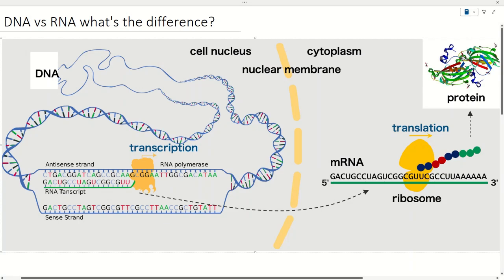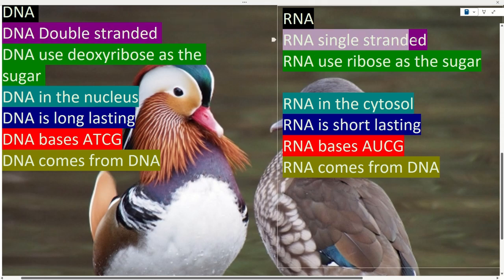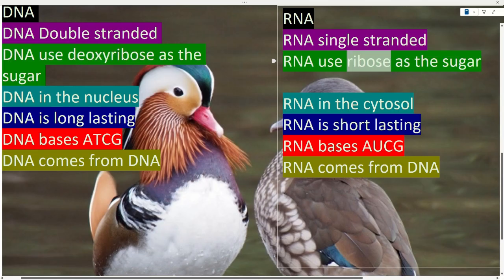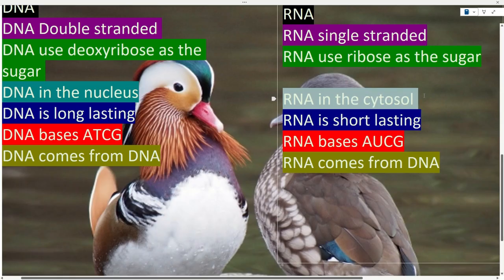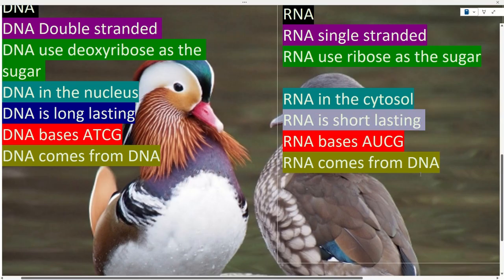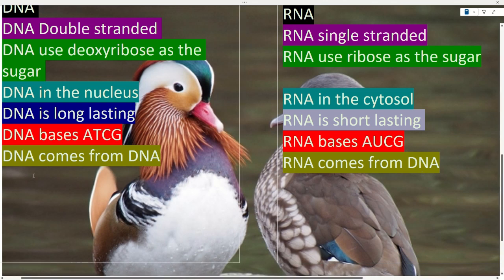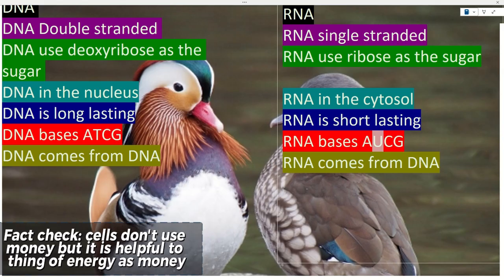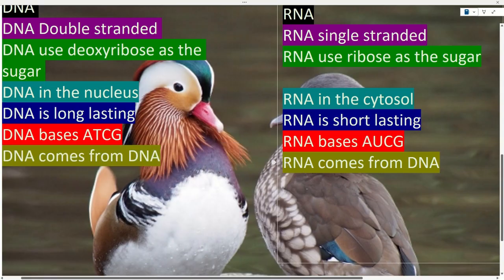DNA vs RNA What's the difference?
or  click

DNA double stranded
RNA is single stranded

DNA uses ATGC
RNA uses AUGC

DNA long lasting
RNA short lasting

DNA uses deoxyribose as the sugar
RNA uses ribose as the sugar

DNA comes from DNA
RNA comes from DNA

DNA in nucleus
RNA in cytosol / cytoplasm